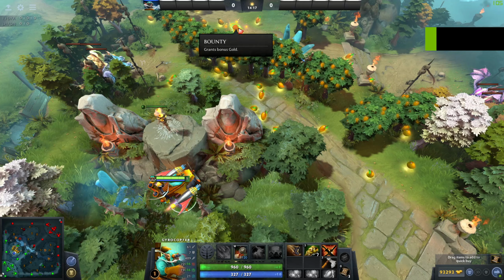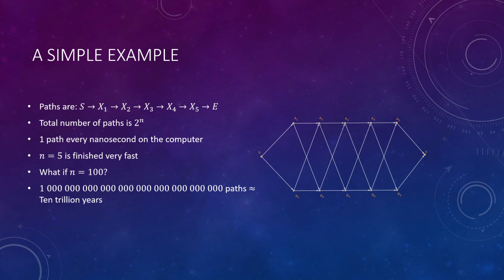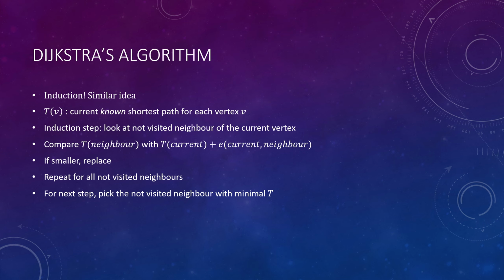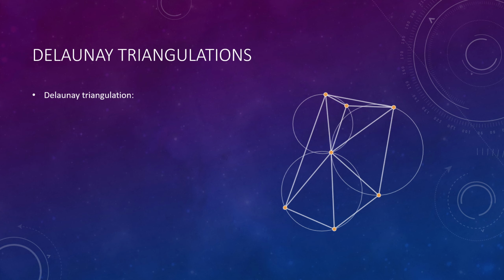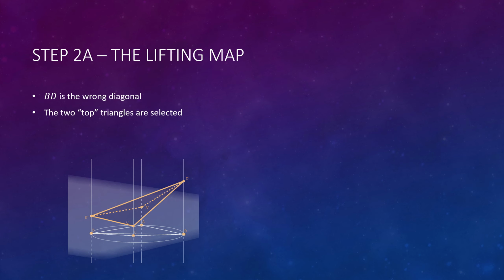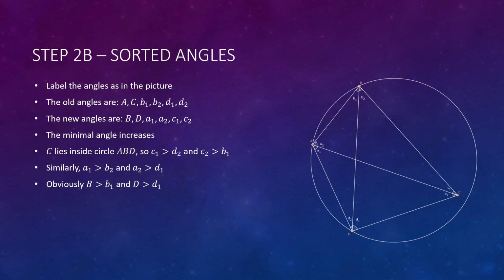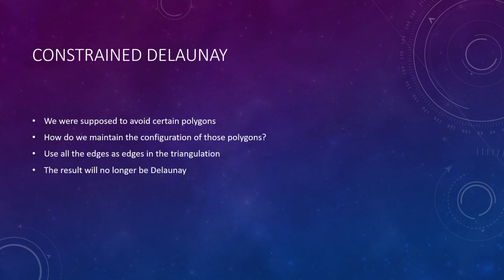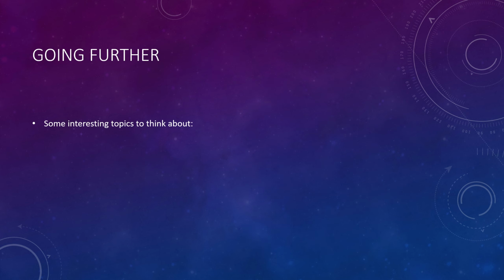Lucian Turea, Pathfinding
BMO2020 - Lecture, Lucian Turea, Pathfinding